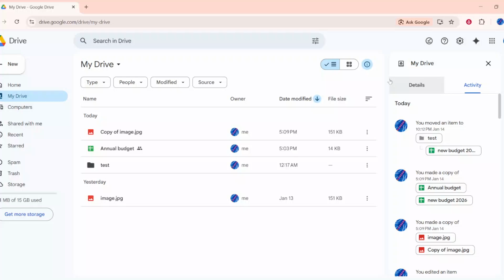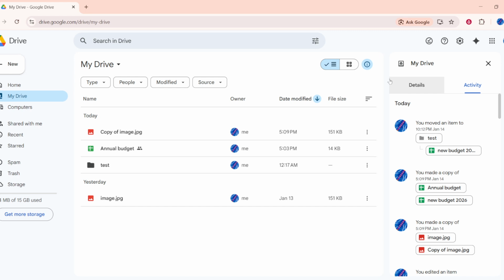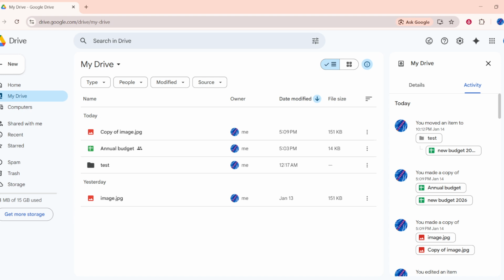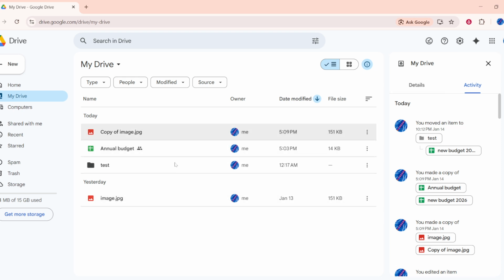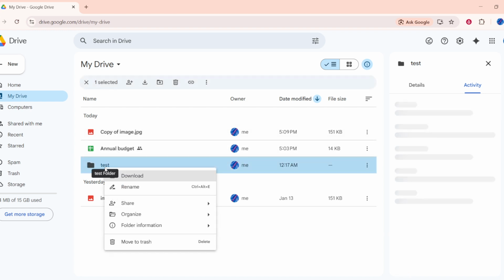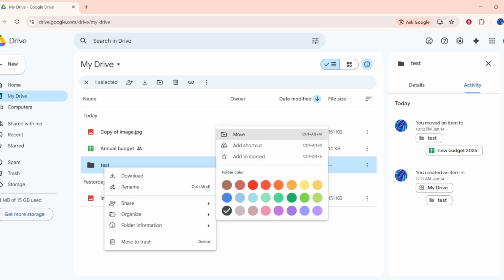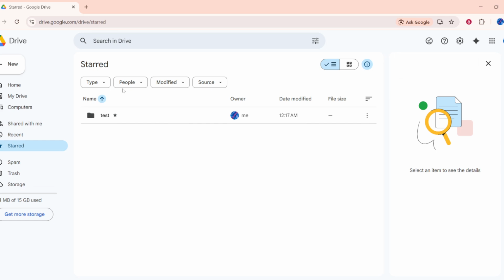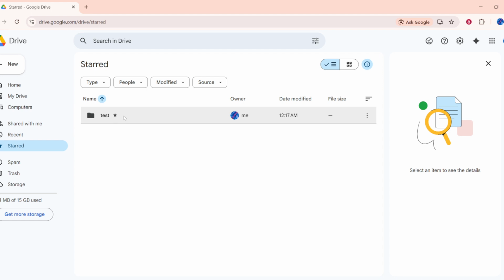How to Star a File or Folder on Google Drive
In this video We will show you How to Star a File or Folder on Google Drive.